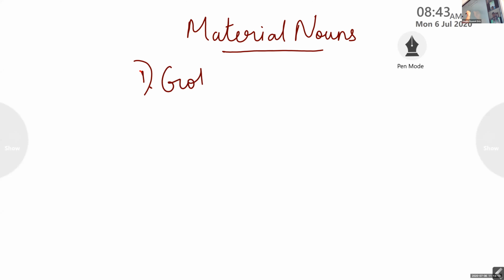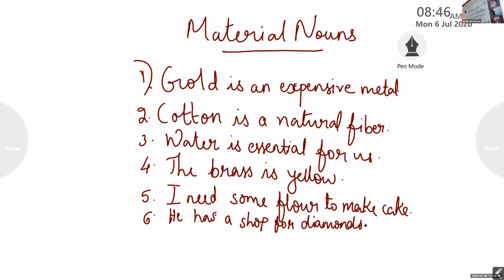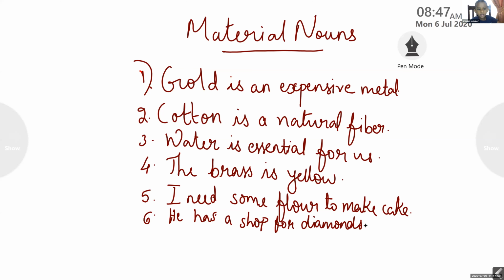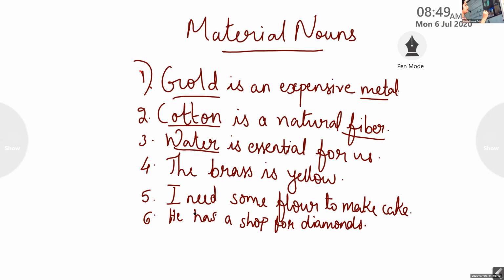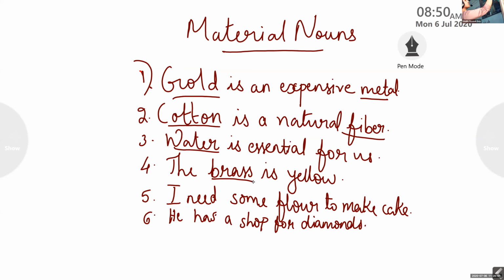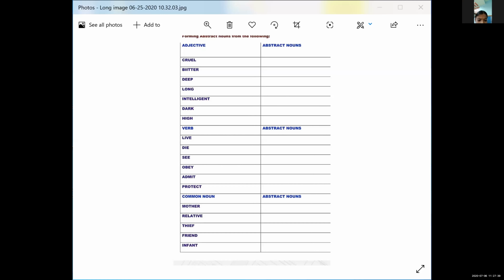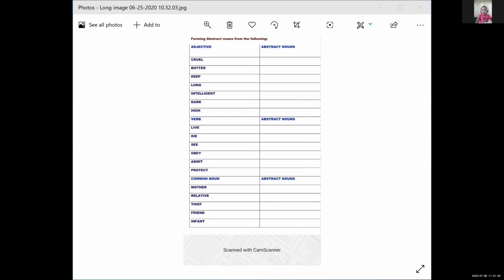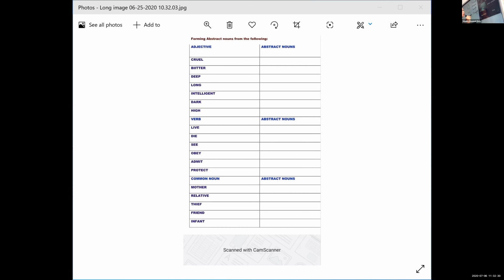Dr.Raju Davis International School | CLASS 4 ENGLISH GRAMMAR | 06-07-2020